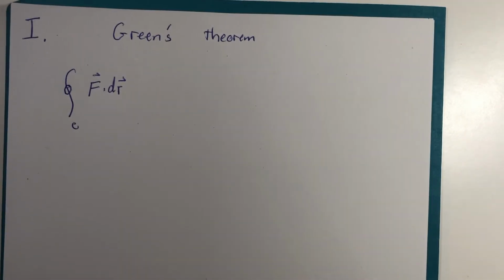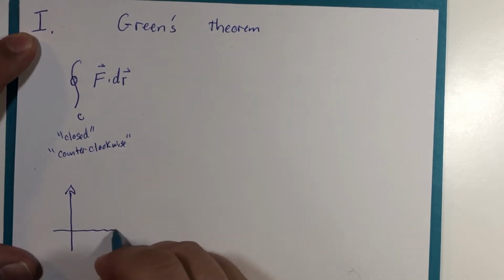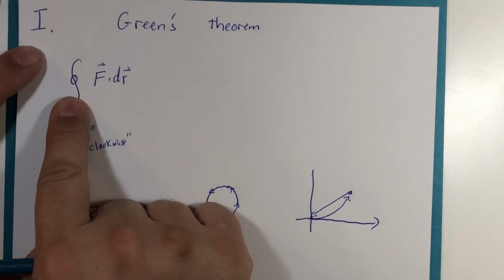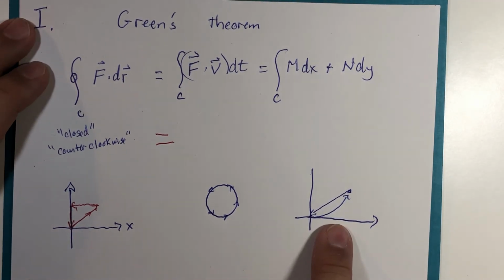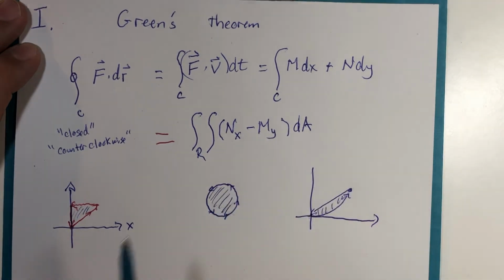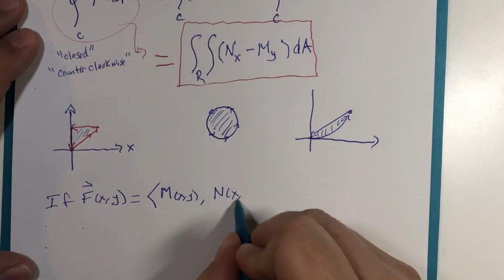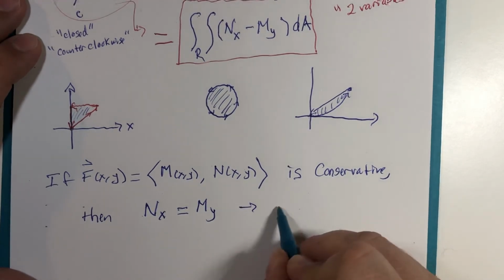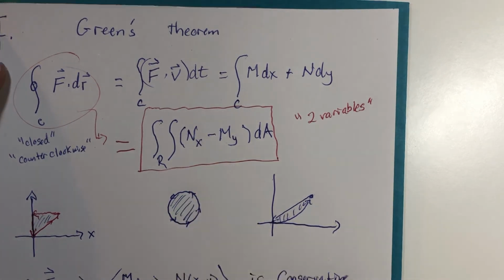Green’s Theorem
Introduction of the Theorem with a brief connection to the Fundamental Theorem of Line Integrals.